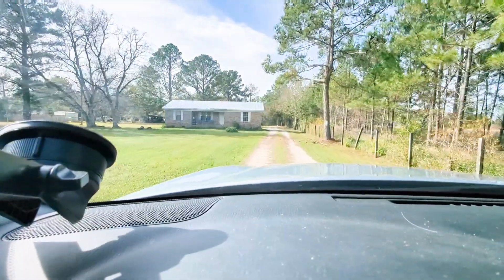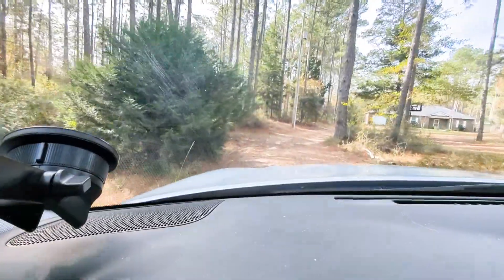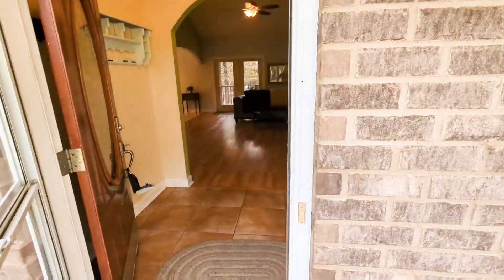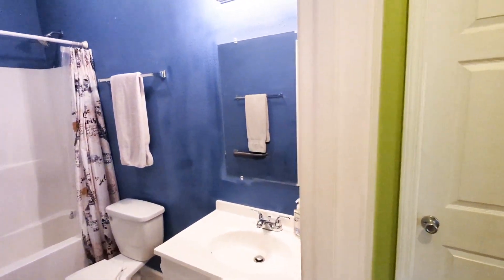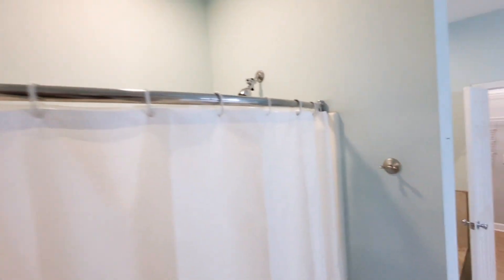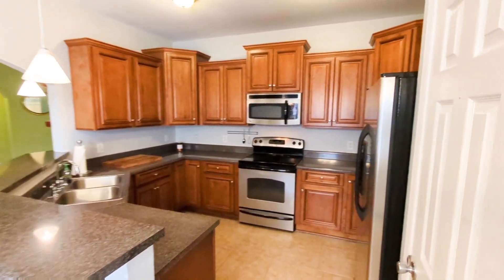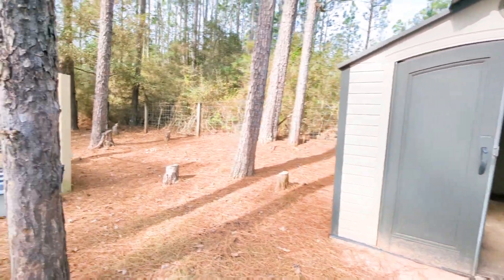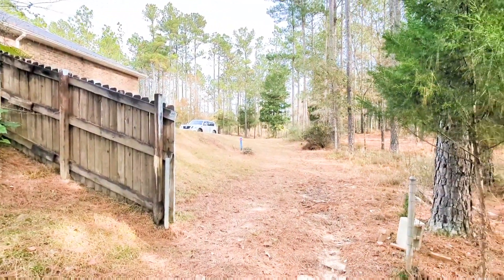Virtual Home Tour for Client